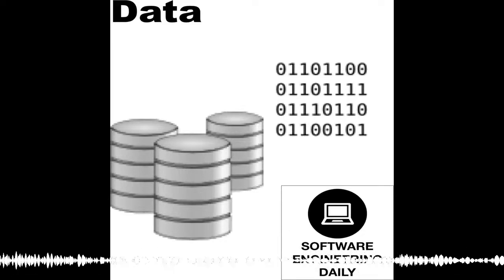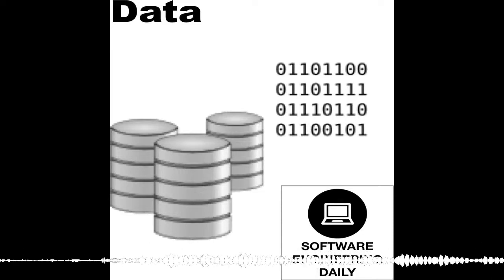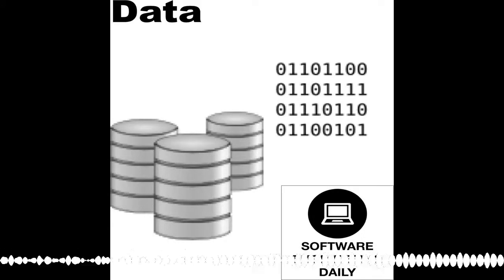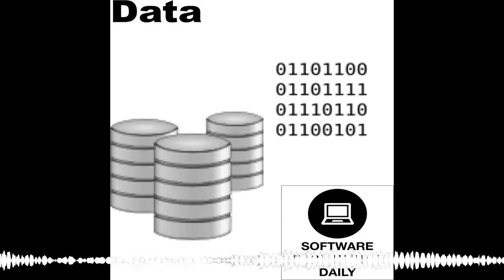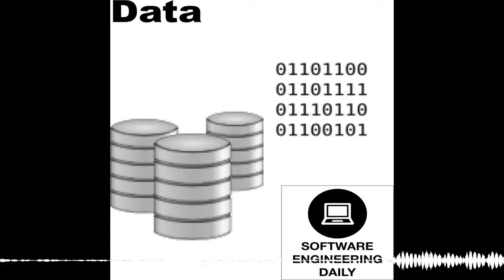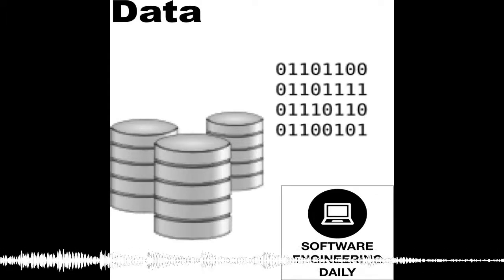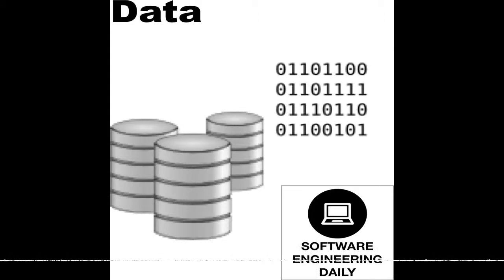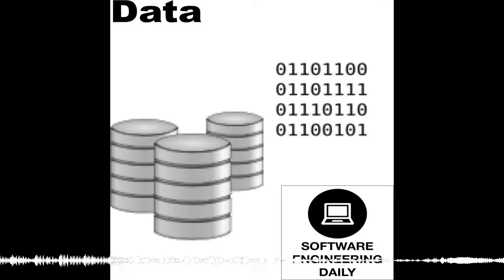Replacing Hadoop with Joe Doliner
“There are a lot more people who have the problem that Hadoop solves than there are people using Hadoop.”
Pachyderm is a containerized data analytics platform that seeks to replace Hadoop.
Joe Doliner is the Co-founder and CEO of Pachyderm. Previously he worked as a software engineer at RethinkDB and AirBnB.
Questions

Why are Hadoop and Zookeeper tightly coupled?
What are the problems with having to specify map reduce jobs as Java classes?
How does Pachyderm File System (PFS) compare to Git?
Who is using Pachyderm?
Is it an overall societal weakness that we feel a need to get picked?
If Cloudera came to you tomorrow and offered to acquire you for $12 million, would you do it?

Links

Pachyderm
Who Needs Git When You Got ZFS?
Pachyderm Repo
JD on Twitter